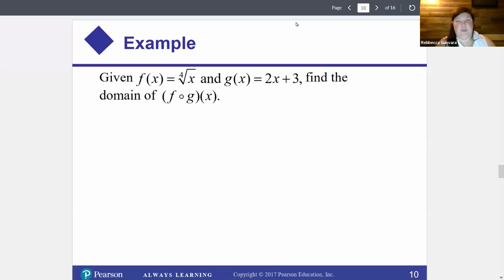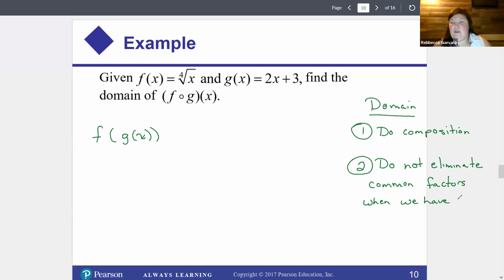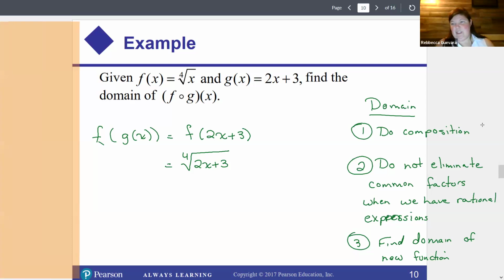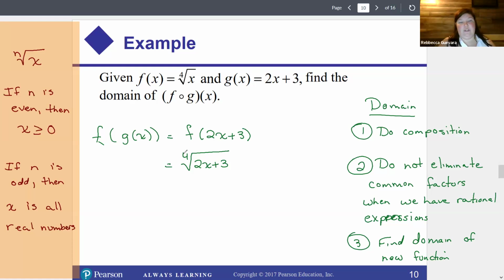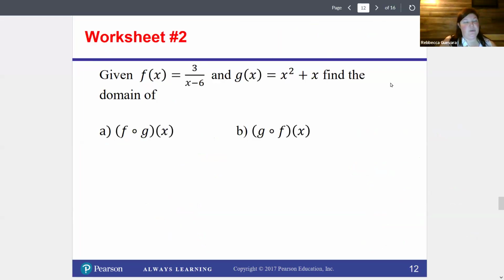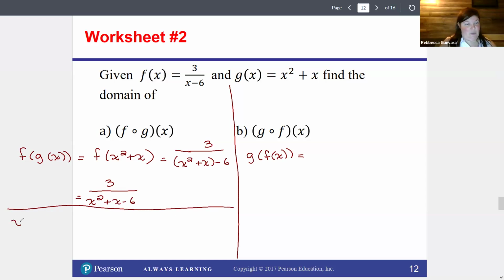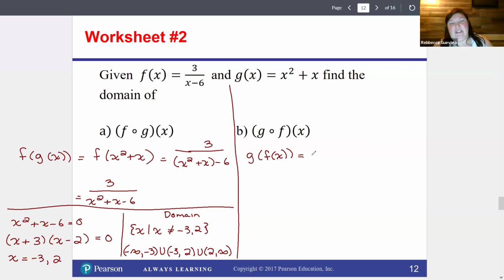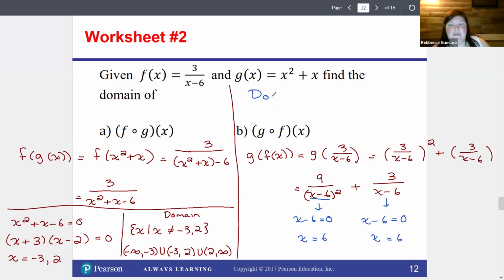College Algebra Section 9.1 (Domain of a Composition)